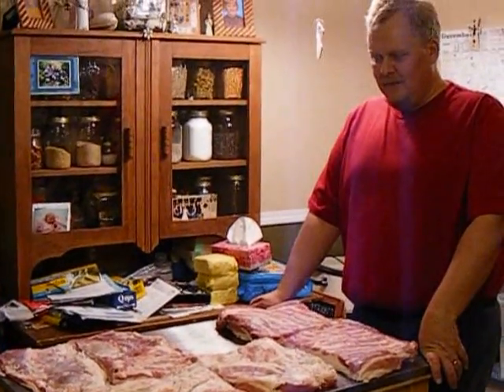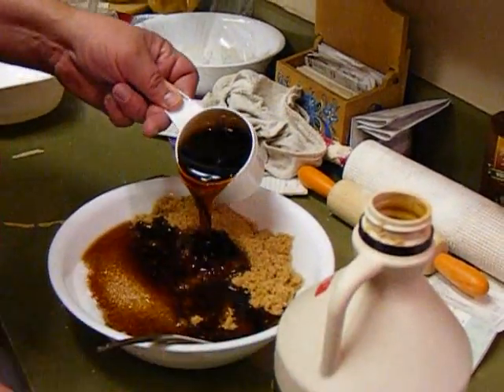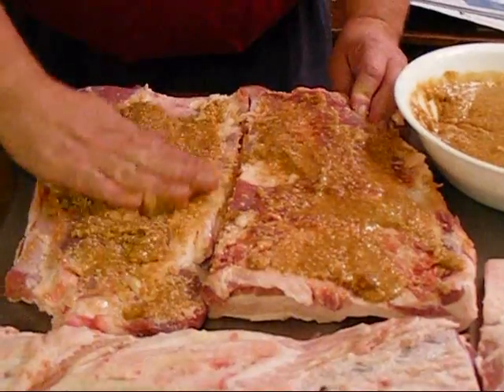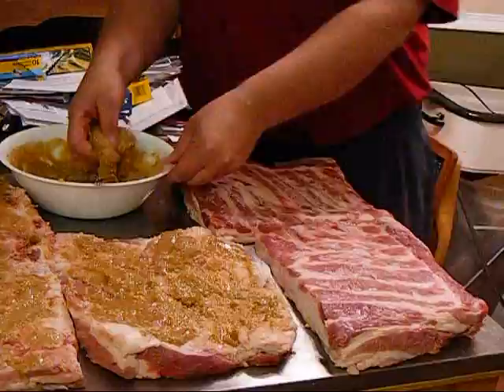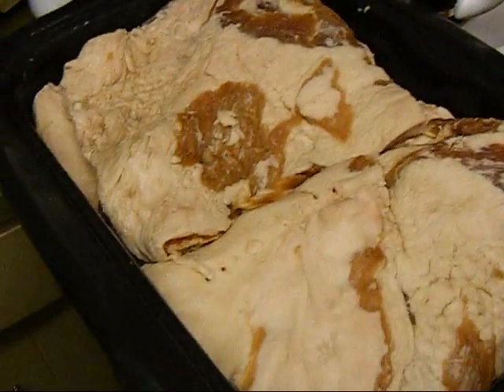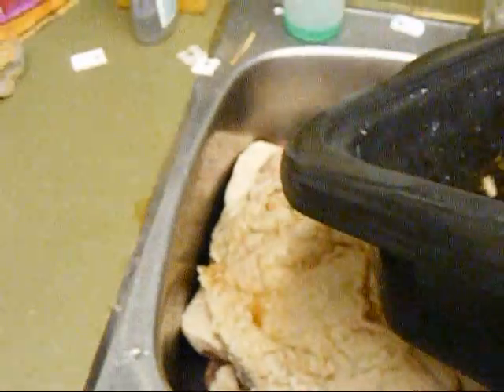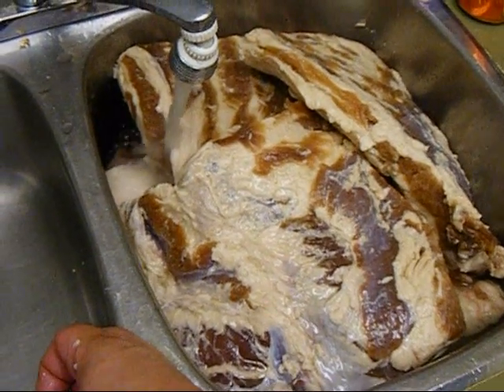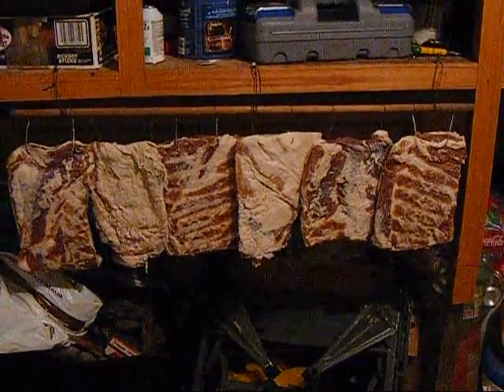Making bacon part 1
My first attempt at making bacon, part 1